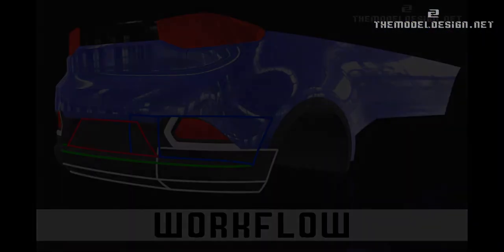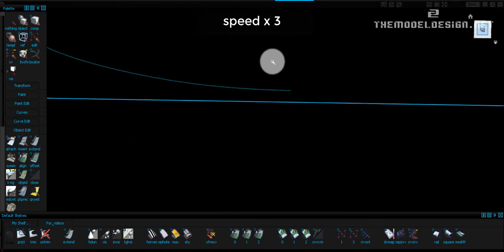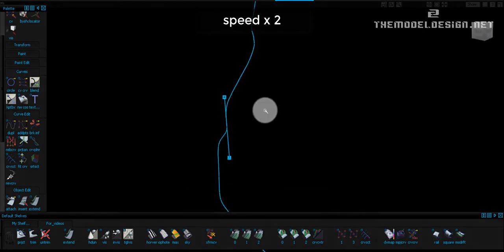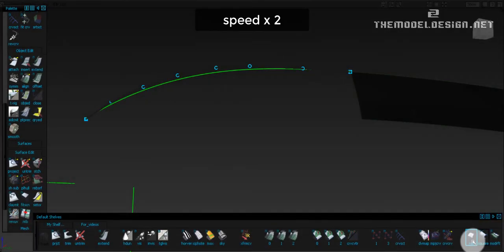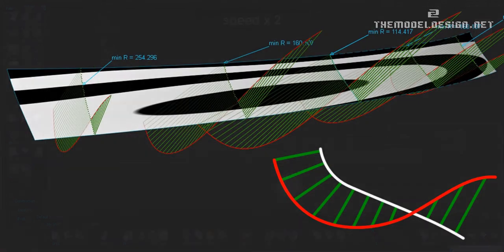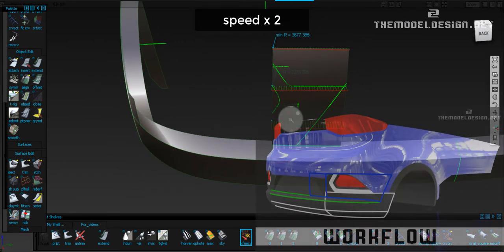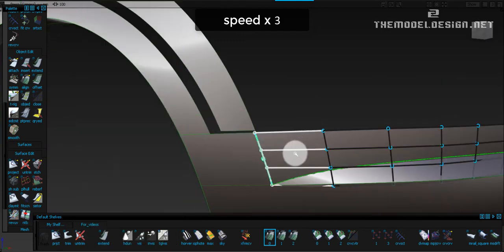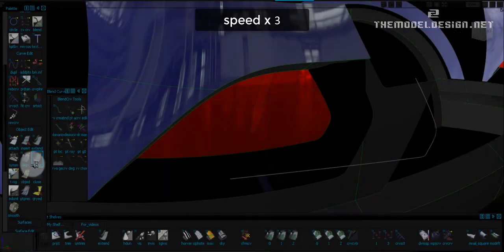Beginner to Pro Alias Modeling Tutorial. Easy Quick Step by Step Guide. Rear Bumper, Free Download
Do you like THE LOOK of my ALIAS?

I am an OEM digital modeler specialized in CAS and A class surface creation. I worked for McLaren, Bugatti and more.